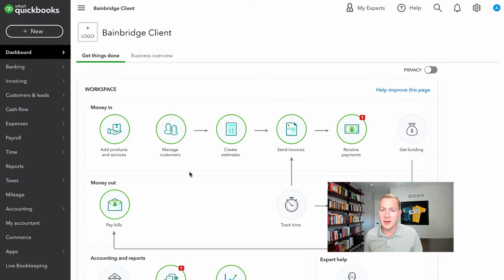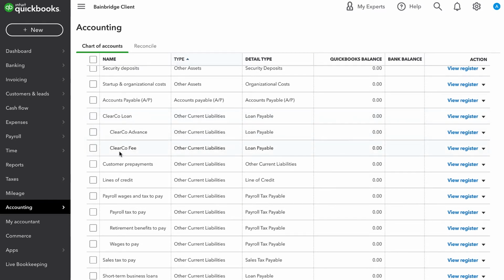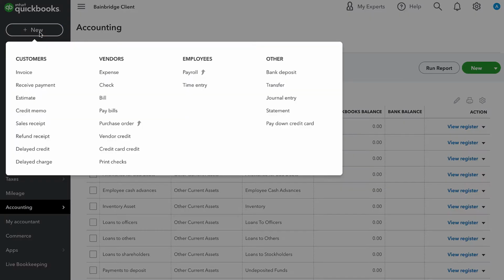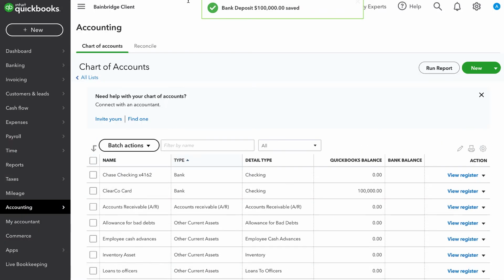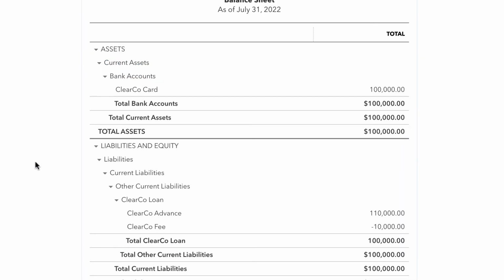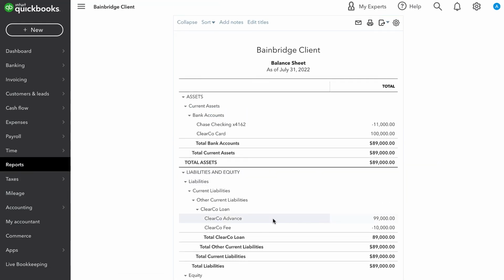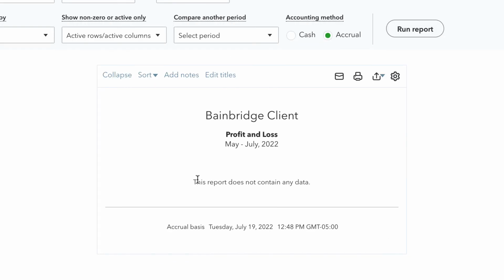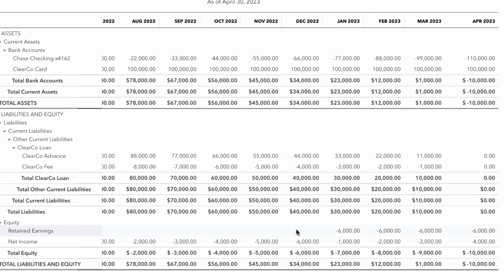Accounting for MCAs: A Step-by-Step Guide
Merchant Cash Advance   Climb CFO + Bainbridge